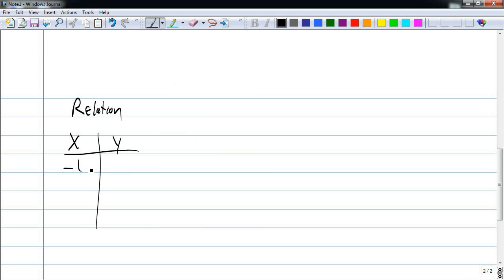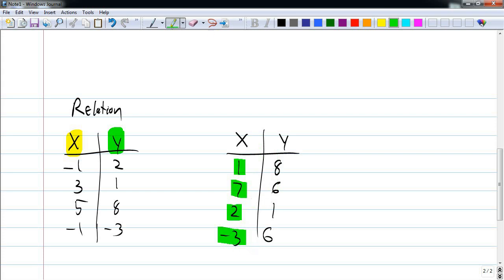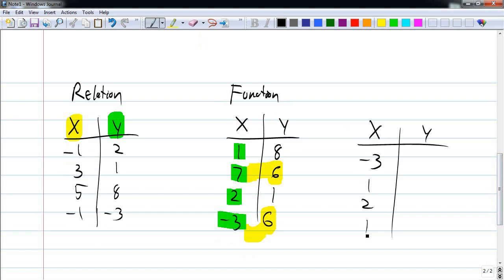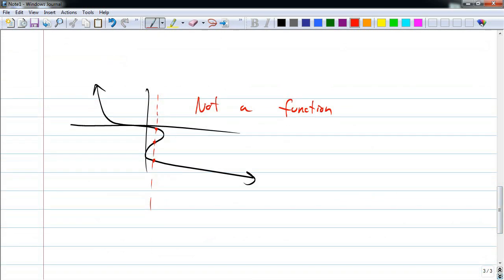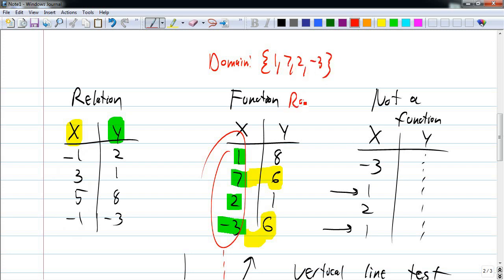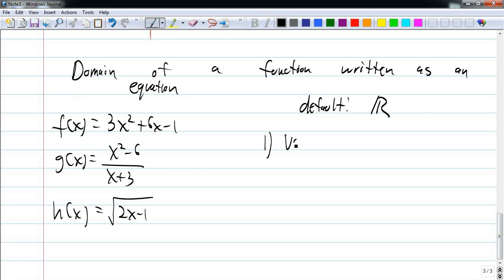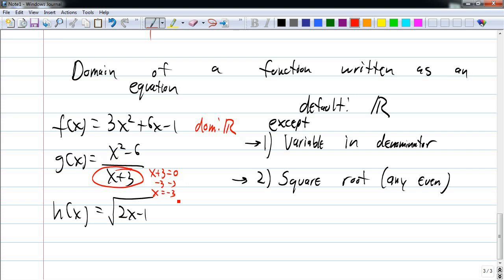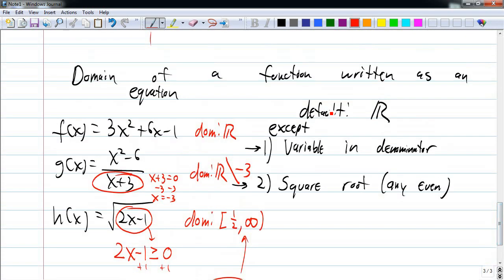Video 37 (IPC) - Functions